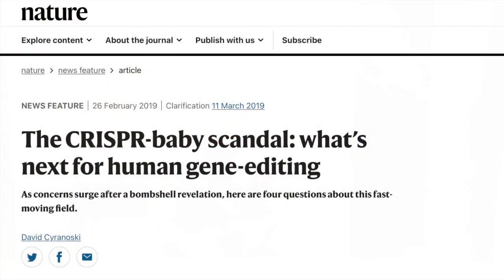Unraveling the Mysteries of Mutations: Interview with Silvan Scheller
Join us for an enlightening interview with Silvan Scheller from Aalto University, as we explore the captivating world of mutations. In this video, Silvan Scheller discusses the groundbreaking research featured in the article "Exploring the Complexities of Mutations" (source: [1]), shedding light on the mechanisms, implications, and recent discoveries in mutation research.

Gain a comprehensive understanding of mutations as Scheller explains their fundamental concepts, including the factors influencing their occurrence and their role in evolutionary biology and disease development. Discover how advancements in genome sequencing technologies have revolutionised our ability to identify and analyse mutations, providing unprecedented insights into the genetic basis of diseases.
Whether you're a genetics enthusiast or simply curious about the secrets hidden within our DNA, this video offers a captivating and educational experience. Don't miss this exclusive interview with Silvan Scheller, a leading expert in the field, as we unravel the mysteries of mutations together.